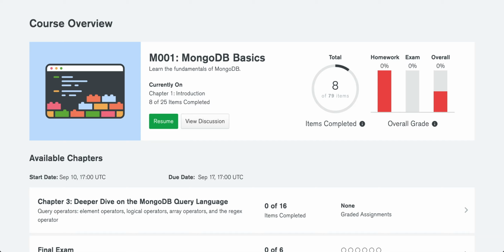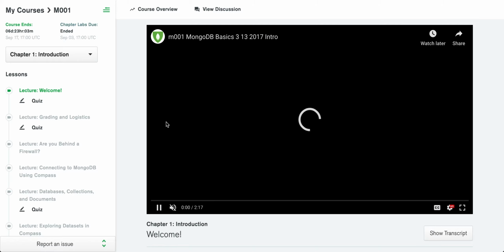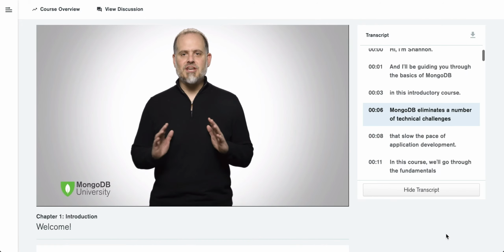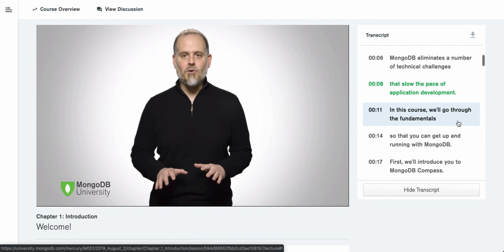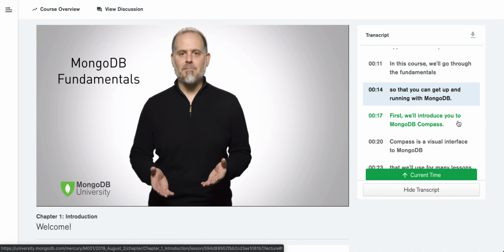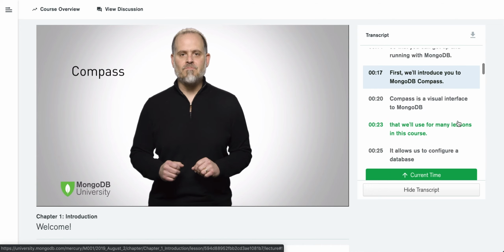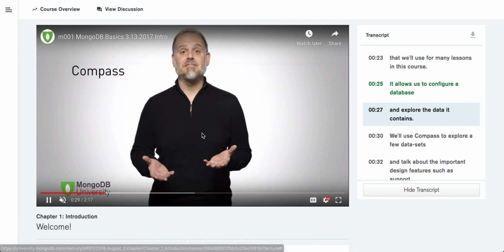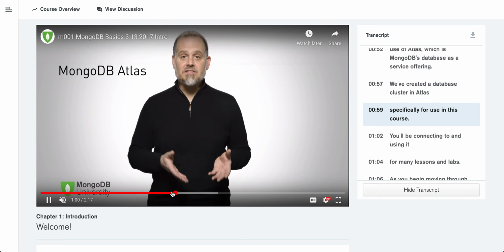New to MongoDB University: Transcriptions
One of our most-requested features in MongoDB University is a better search and transcript tool that helps you find the content you need anywhere in your lectures, including the location of topics mentioned deep inside videos.

We listened, and now that feature is here. How it works:

Search. Use the browser’s search to quickly find the location of the content you want to refer back to.
Translate. Download the transcripts and convert them to your language of choice using a translation software (such as Google Translate).
Review. Easily find explanations and examples by selecting a line in the transcript to jump to the relevant spot in the video.

You can also download course videos at your convenience!